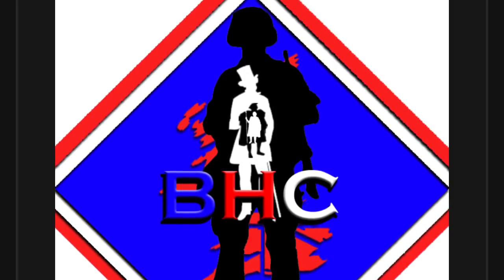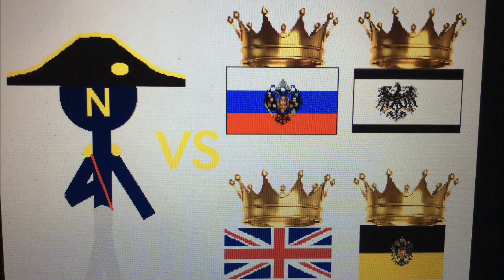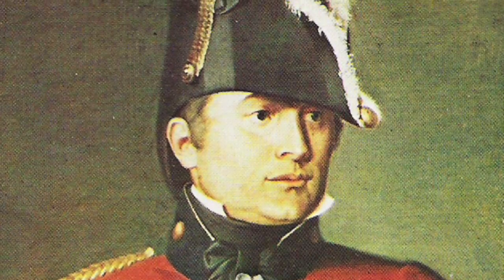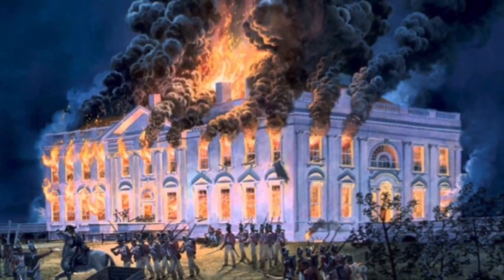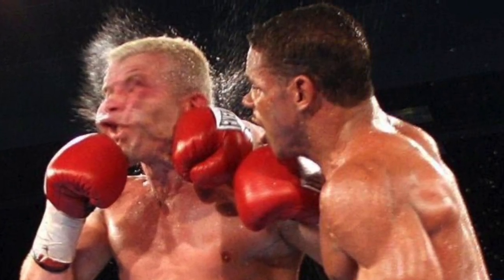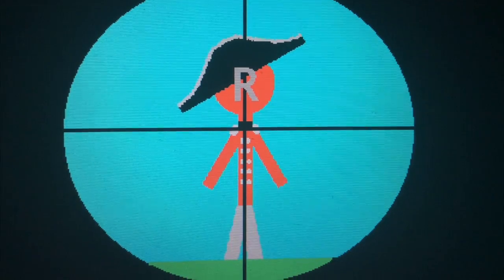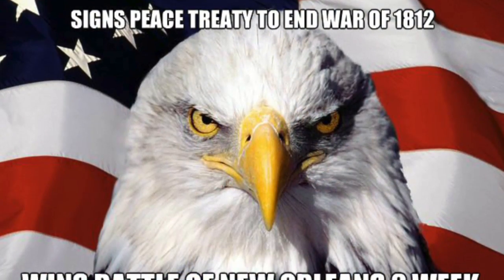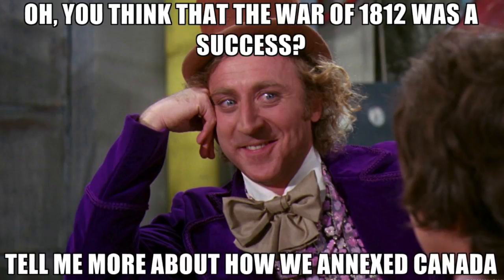Great British History Course The War of 1812 Part Two